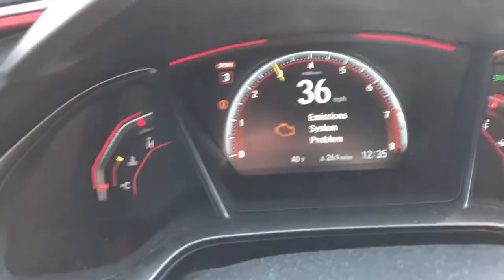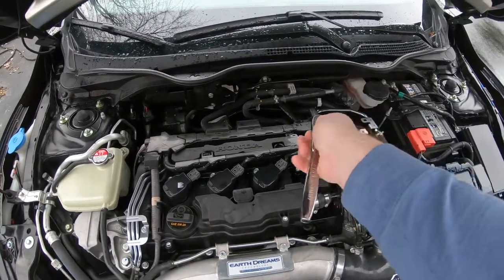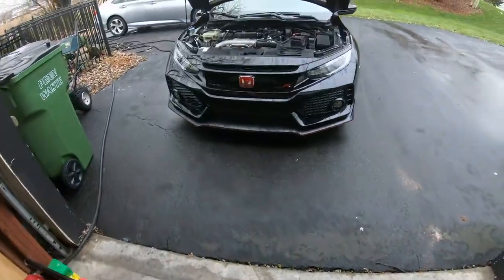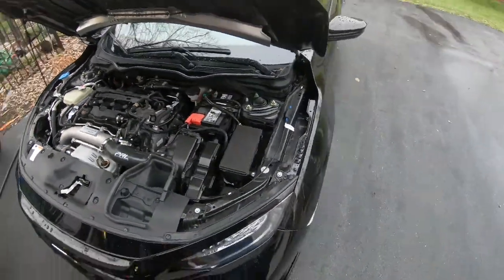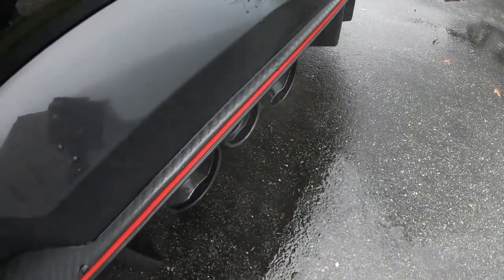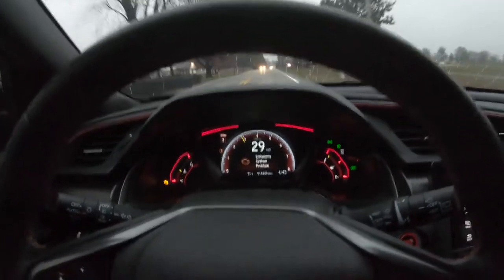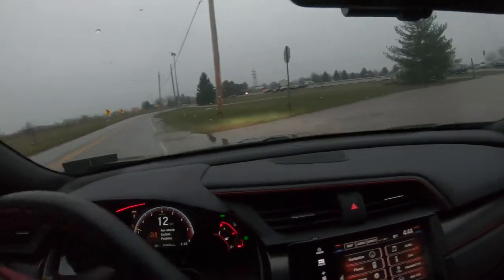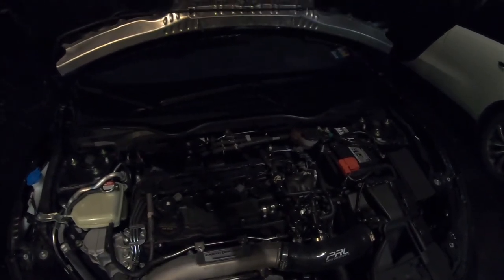My Type R was missing!!!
What I thought was a temporary, minor stumble turned into a total misfire. Long video, but I take you through my process to diagnose the problem.

The dealer ended up fixing the problem under warranty!